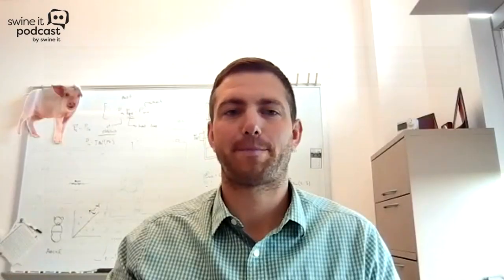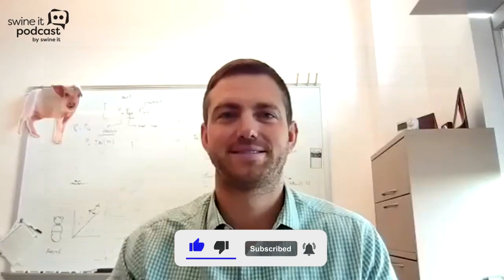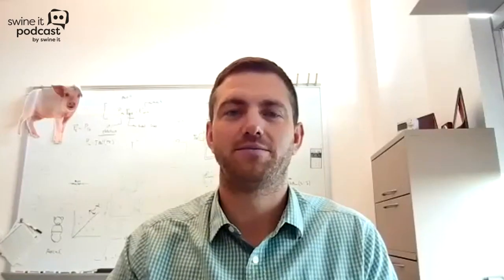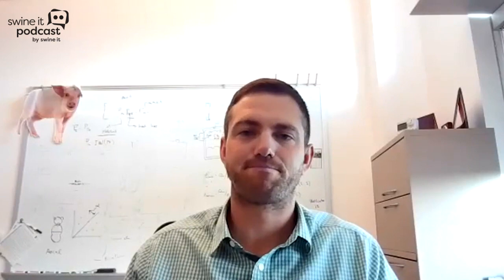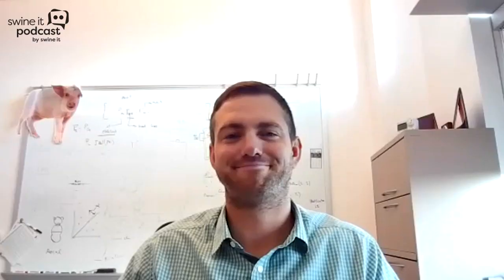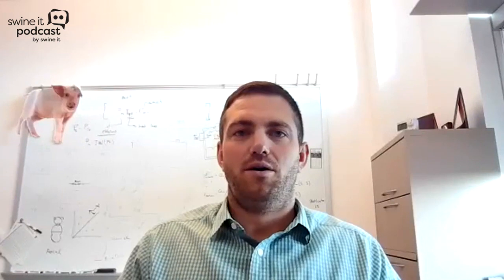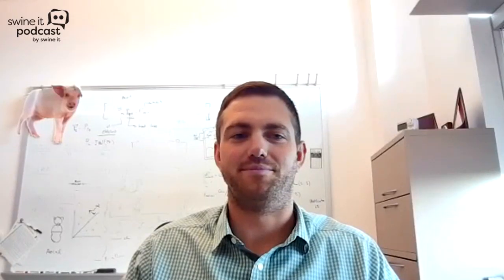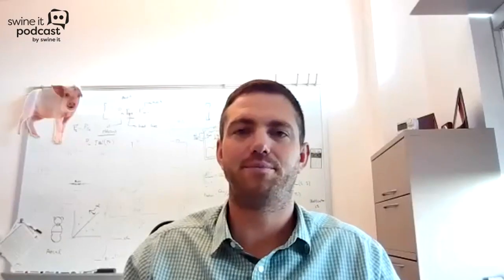Dr. Brett Ramirez: Optimizing Airflow for Pigs | Ep. 160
Pigs will only be able to grow at their max potential if they are in good health, and an important component of having good health is having proper air quality and airflow in your barns. In today’s episode, I talk with Dr. Brett Ramirez about proper airflow, the importance of air quality in new and old barns, and other things to consider when designing a new swine facility.

“Ventilation is important and can't be ignored. It is something that works 24/7 and if it fails it's pretty catastrophic if you aren't prepared.” - Dr. Brett Ramirez

𝗪𝗵𝗮𝘁 𝘆𝗼𝘂 𝘄𝗶𝗹𝗹 𝗹𝗲𝗮𝗿𝗻:

00:00 Introduction
01:14 First steps when building a swine barn
03:32 Things to look out for in a sow barn
06:18 Putting new technology in old barns
07:52 Finding the airflow sweet spot
12:12 Designing a wean-to-finish facility
15:15 New tech developments
17:54 Importance of pig heat production
21:40 Famous 3 questions

𝗠𝗲𝗲𝘁 𝘁𝗵𝗲 𝗴𝘂𝗲𝘀𝘁: Dr. Ramirez’s research and extension program encompasses swine and poultry production systems with a primary focus on: ventilation, natural resource and energy efficiency, animal energetics, environmental control, and precision livestock farming. Through mentoring students on fundamental and applied research projects, his program aims to generate practical solutions to current and emerging issues surrounding animal agriculture and its producers.
He received his BS and MS in Agricultural and Biological Engineering from the University of Illinois at Urbana-Champaign in 2012 and 2014. Then, Brett completed his PhD at Iowa State University in late 2017 and transitioned to his current position as an Assistant Professor in the Agricultural and Biosystems Engineering.

The Swine it Podcast Show is trusted and supported by innovative companies like: